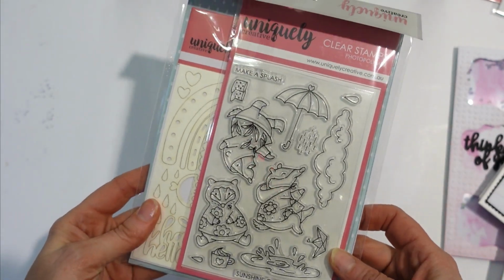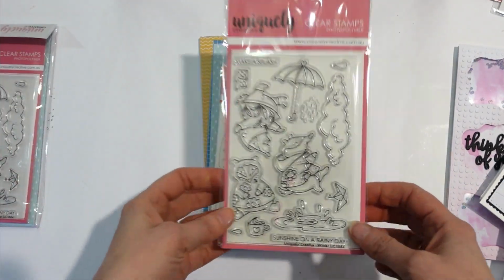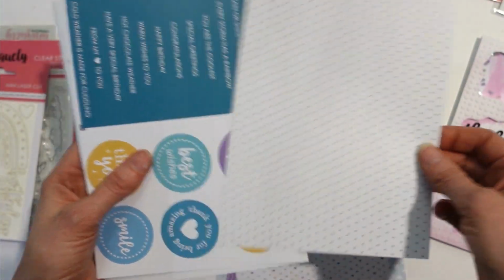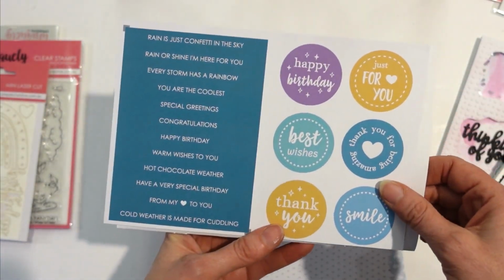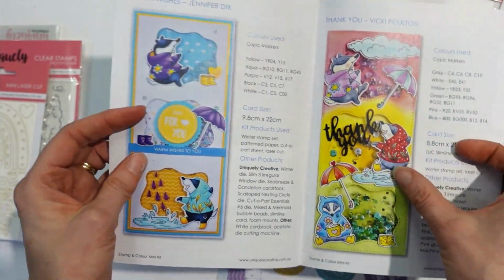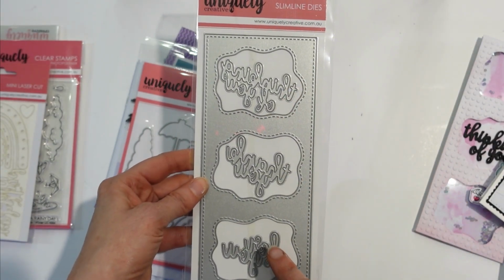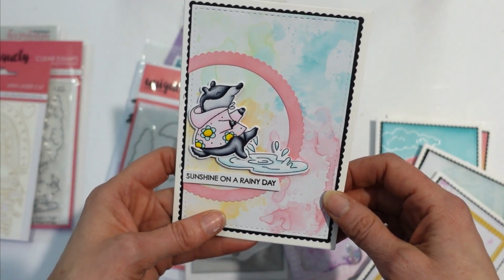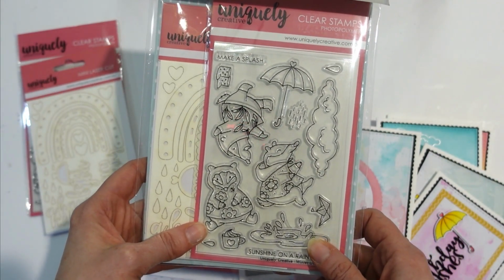What is in the Uniquely Creative Winter Mini Kit?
We have new Stamp & Colour Mini Kit releasing today